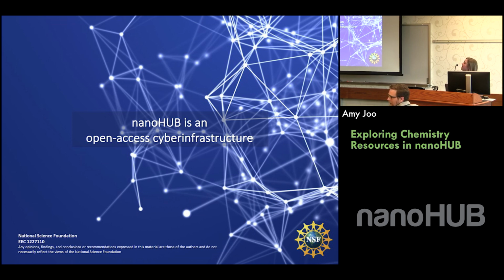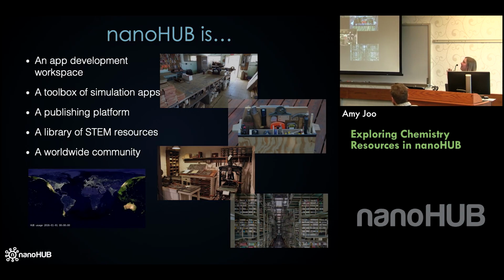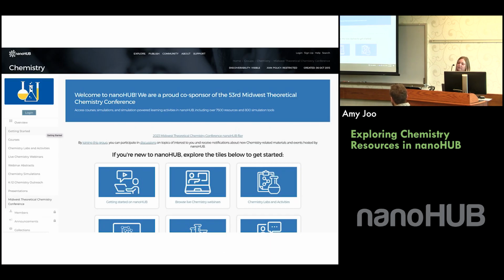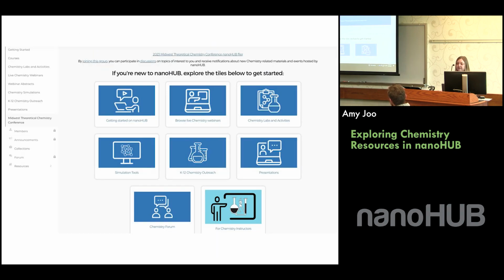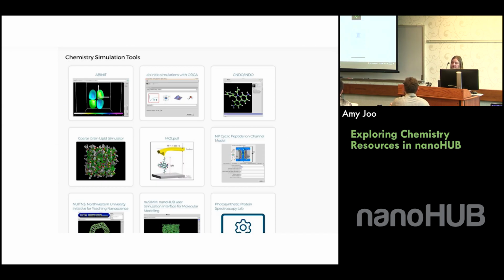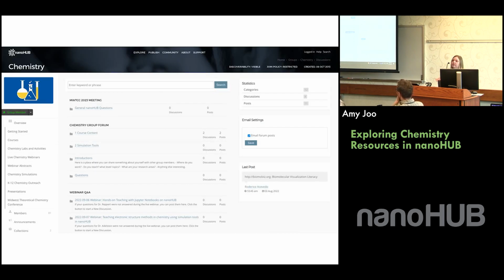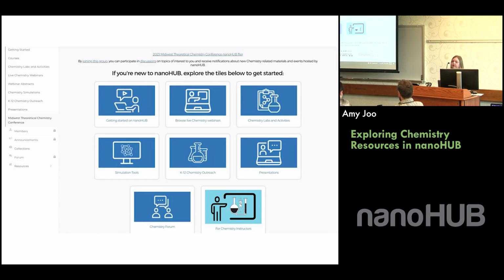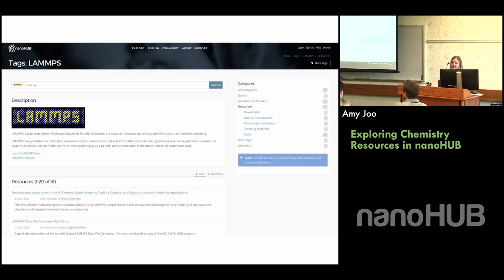Exploring Chemistry Resources in nanoHUB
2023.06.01 Amy Joo, Purdue University

Table of Contents:
00:00 nanoHUB
01:14 Agenda
01:24 nanoHUB is an open-access cyberinfrastructure
01:31 nanoHUB is…
02:02 Getting started in nanoHUB
02:51 Chemistry
03:20 co-sponsor
03:29 explore the tiles
04:11 Chemisty Simulations
04:13 Chemistry Simulation Tools
04:20 explore the tiles
04:28 Chemistry
04:40 explore the tiles
04:53 tool engines
05:04 Tags:LAMMPS
05:20 Chemistry

This presentation and related downloads can be found on nanoHUB